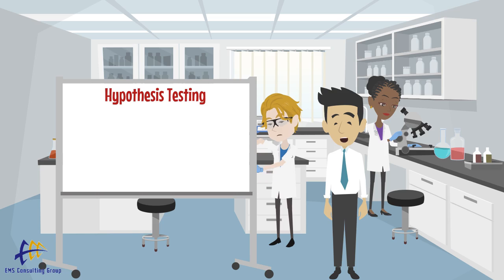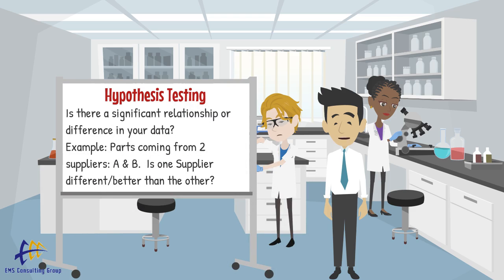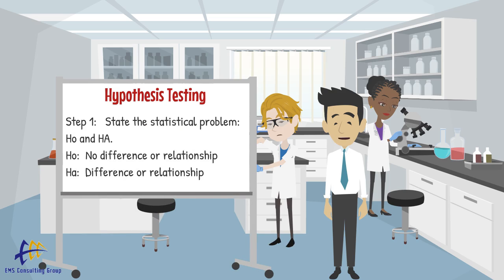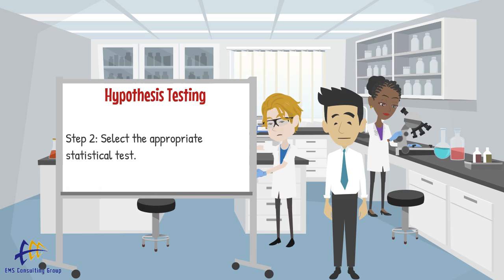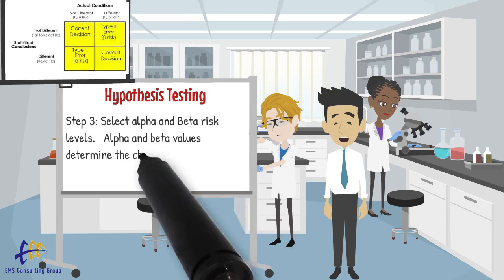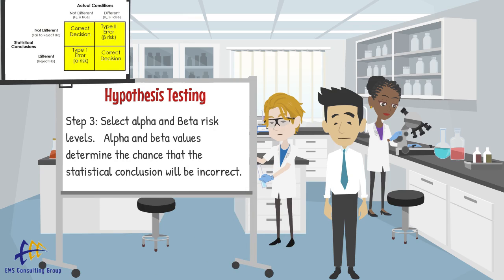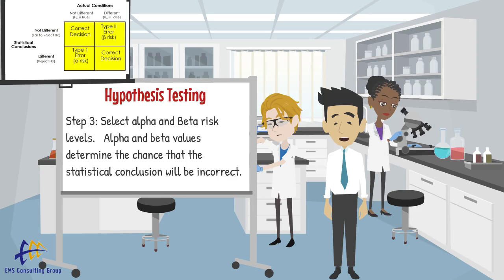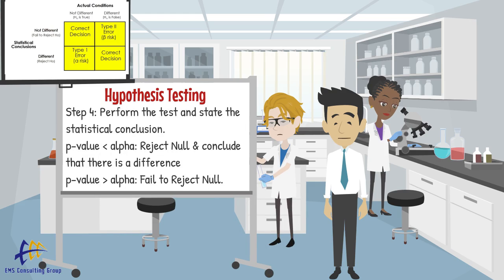Hypothesis Testing and p-values (Steps to Performing a Hypothesis Test)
What is Hypothesis Testing?  What is a p-value?  Why would you use hypothesis testing?  What are the steps to hypothesis testing?  Type 1 and Type 2 errors, alpha, beta, etc.  Presented by EMS Consulting Group, Inc.:

Welcome to today’s edition of the OpEx Minute, presented by EMS Consulting Group.  Today we will be talking about hypothesis testing.
When you are problem solving, you are using the scientific method.  You are making hypotheses about the problem and then testing those hypotheses to determine whether or not they are true.  While this doesn’t always require statistical hypothesis testing, there are cases where such hypothesis testing is helpful.  What is hypothesis testing?
Hypothesis testing is a way of determining whether or not there is a statistically significant difference or relationship in your data.  For example, let’s suppose you are comparing the mean of a key dimension for materials coming in from two different suppliers.  Supplier A and Supplier B.  How would you go about this using a hypothesis test.
Step 1:   State the statistical problem in terms of the Null Hypothesis Ho and the Alternative Hypothesis HA.   In our case, the null hypothesis is that there is no difference in the mean between supplier A’s parts and supplier B’s parts.  The alternative is that they are not equal.
Step 2: Select the appropriate statistical test.  We will use a 2-sample t-test in this case since we are comparing sample means.
Step 3: Select alpha and Beta risk levels.   Alpha and beta values determine the chance that the statistical conclusion will be incorrect.  There are two types of errors cleverly called Type 1 error and Type 2 error.  Alpha is the probability of a type 1 error- concluding that there is a difference when in reality there is not.  Beta is the probability of a type 2 error- concluding that there is no difference when in fact there is.  Most commonly alpha is set to .05 and beta to .10.  The Beta value will determine the sample size you need.  Too small of a sample size increases the chances of a type 2 error.
Step 4: Perform the test and state the statistical conclusion.  To determine a conclusion, the p-value of the test is compared with alpha.  If the p-value is less than alpha, then we reject the null hypothesis.  We have found a significant difference.  If the p-value is greater than alpha, then we cannot reject the null.  This means we do not have enough evidence to conclude that there is significant difference.
There is much more to hypothesis testing than we can cover in an OPEX minute.  We would be happy to help.